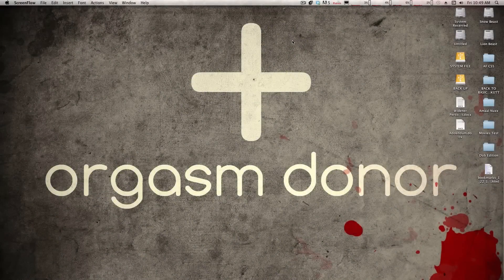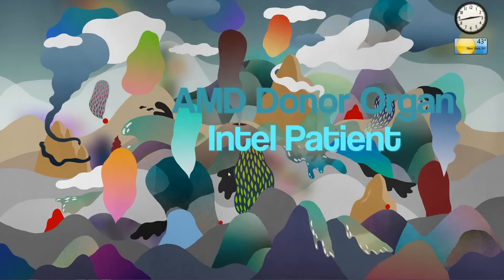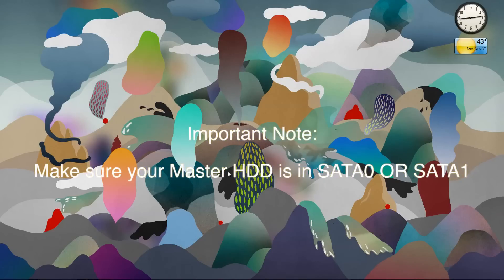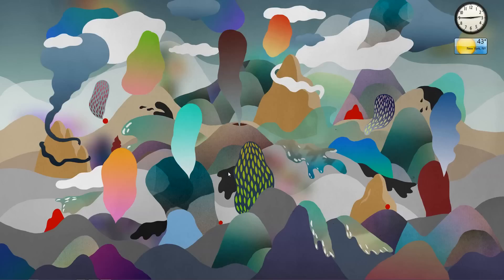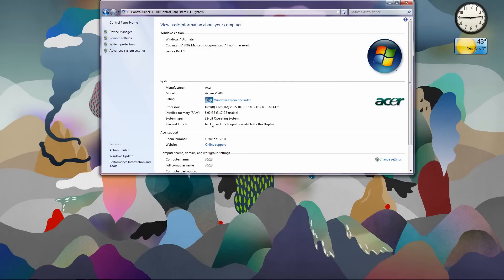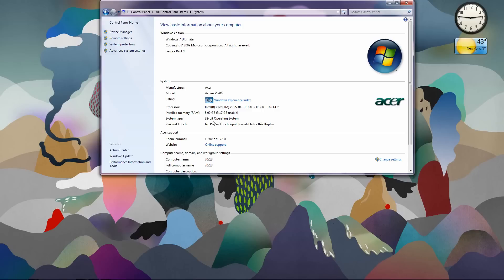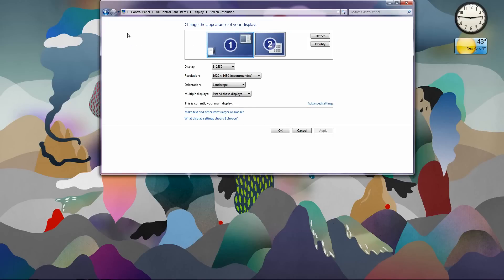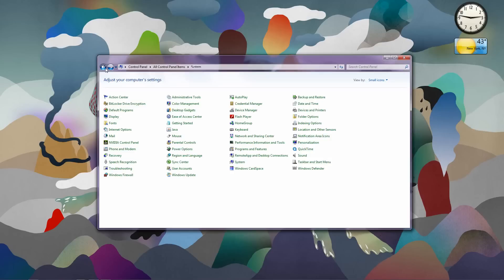Hackintosh: Triple Boot (OS) Status Achieved! Part 1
Today, installed my Windows 7 Ultimate HDD from my Acer AX1200 (AMD System) to my hackintosh. Now, I currently boot Snow Leopard 10.6.8., Lion 10.7.3., and Winows 7 Ultimate achieving a triple boot!

HDD 1: Snow Leopard 10.6.8. (Master Boot Drive for Chimera)
HDD 2: Windows 7 Ultimate 32 bit
HDD 3: Lion 10.7.3
HDD 4: Linux next ?

Toxic Studio Inc Social Media Channels

Any questions, comments, please ask and you shall receive!